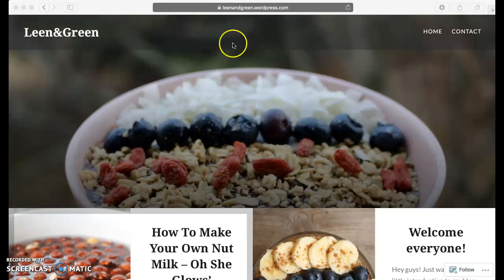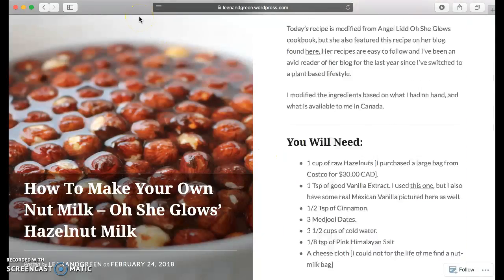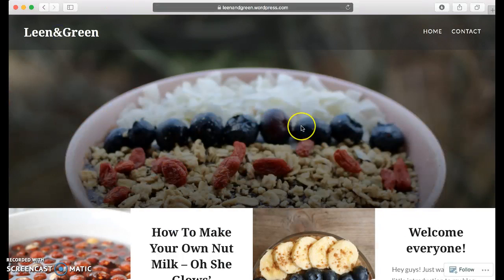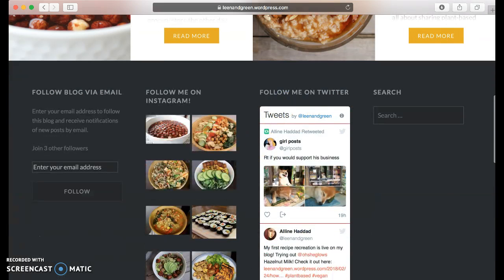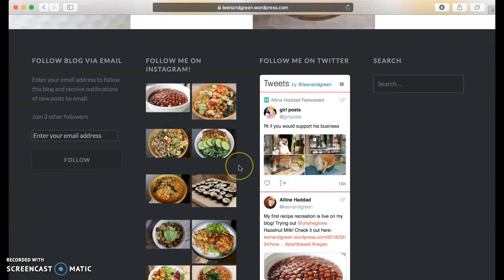Leen And Green Blog Introduction